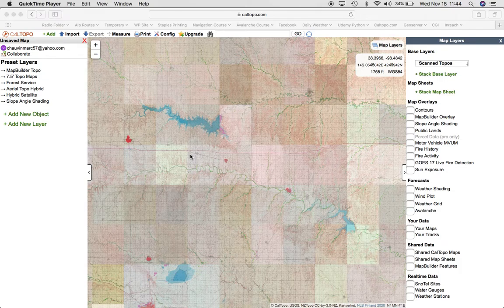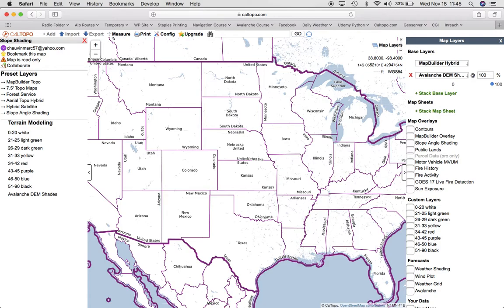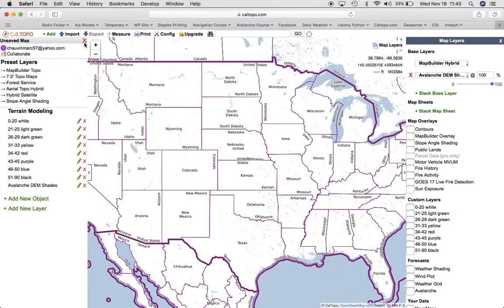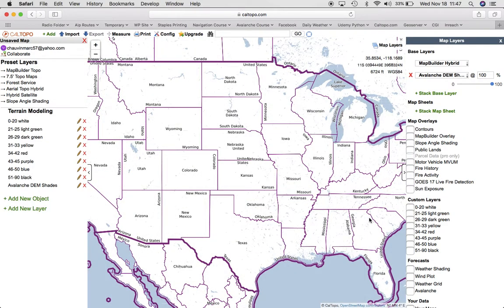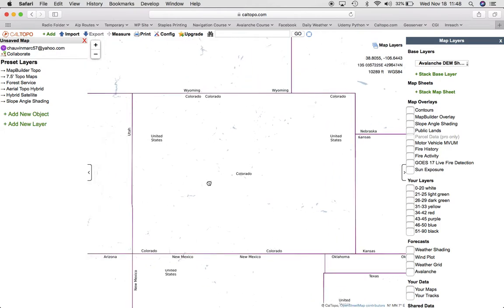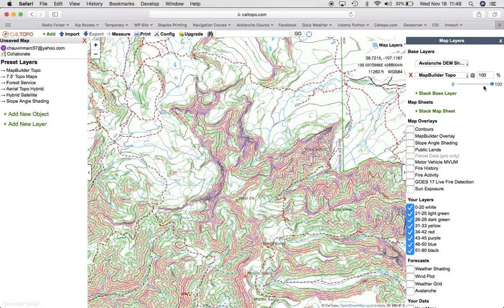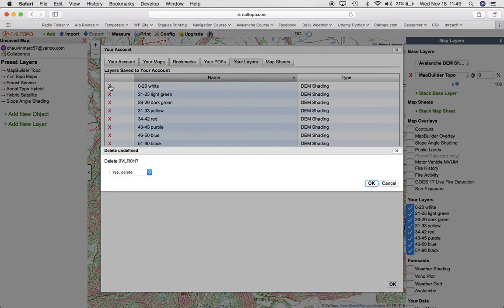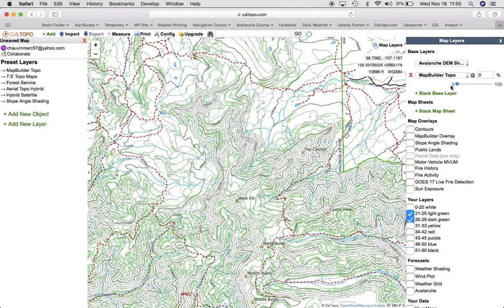Slope Shade Importation